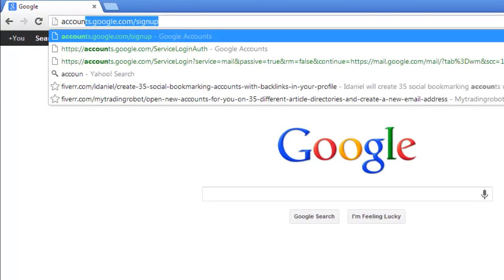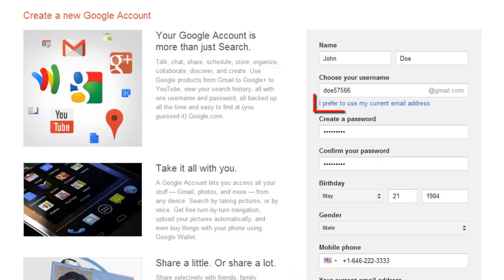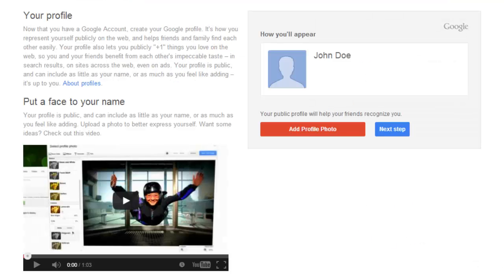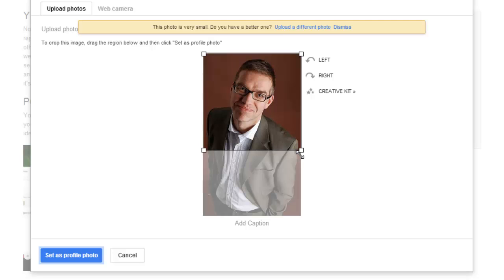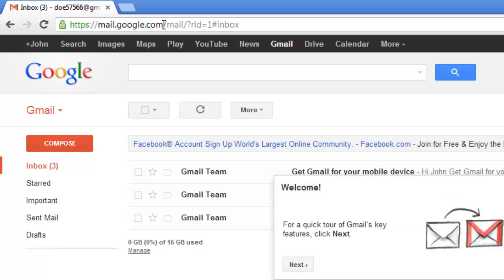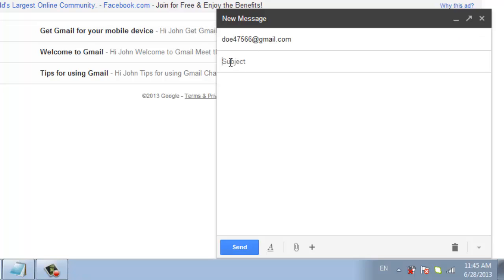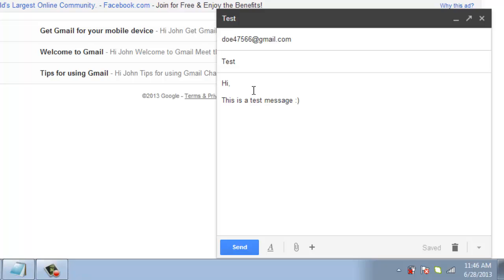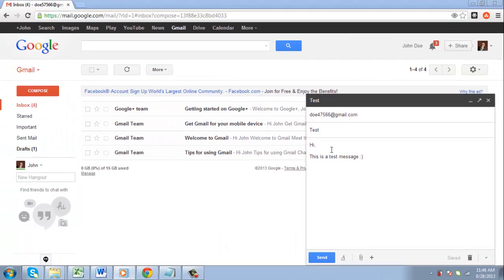How to Get an Email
This tutorial will show you how to get an email account with Google.

In this tutorial, you'll learn how to get an e-mail. Specifically, we will be setting up a Gmail account, which is Google's e-mail service. You'll also learn the basics on sending e-mail and navigating folders, so let's begin.

Step # 1 -- Creating the Account

First, go to " fill out all of the required fields. If you already have an e-mail, but would like to use the Gmail service for accessing that account, click "I prefer to use my current email address" under "Choose your username" Check the box to the left of "I agree to the Google Terms of Service and Private Policy" once you've finished filling out all the information. Now, click "Next Step".

Step # 2 -- Adding a profile photo

Now, click "Add Profile Photo", then "Select a photo from your computer" and browse to your desired image and double-click it. You can crop this image to show only a certain region of it. When finished, click "set as profile photo" and click "Next step".

Step # 3 -- Navigating to your e-mail

Now, at the top of the screen click "Gmail", or type in " to your address bar. You'll be brought to your inbox; on the left-hand side of the screen you'll see all of the different folders for your e-mails.

Step # 4 -- Writing an E-mail

Right above your folders, click "Compose". A small window will appear within your browser, in the first field type in the e-mail of your desired recipient. On the next field, type in the subject you'd like the e-mail to appear with. Finally, in the large open field type the message you'd like to send.

Step # 5 -- Sending an E-mail + Additional Options

You'll find the "Send" button at the bottom-left corner of this window. Click that when you're ready to send the e-mail. If you'd like to add an attachment, click the paperclip icon to the right of the "Send button. Click the "+" symbol right next to the paperclip icon, if you'd like to insert a photo, link, or emoticon.